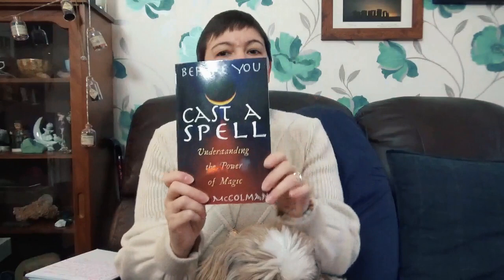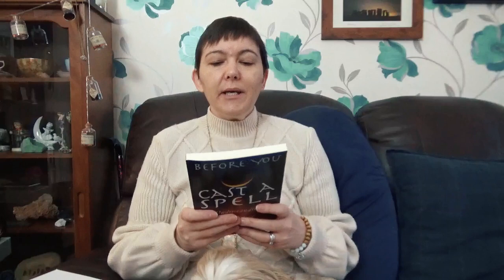A brew and book review: Before you cast a spell ~ Beverley Butterfly [CC]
A brew and book review before you cast a spell - I hope you enjoy this book review xx
*I bought this book with my own money it is not sponsored at all*